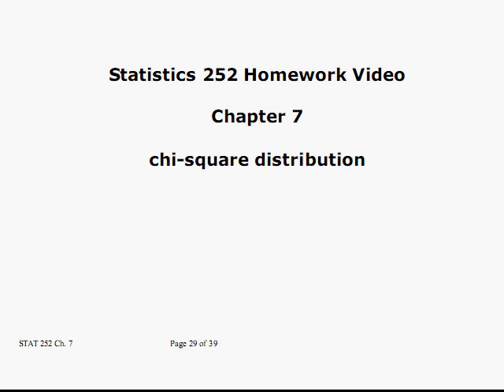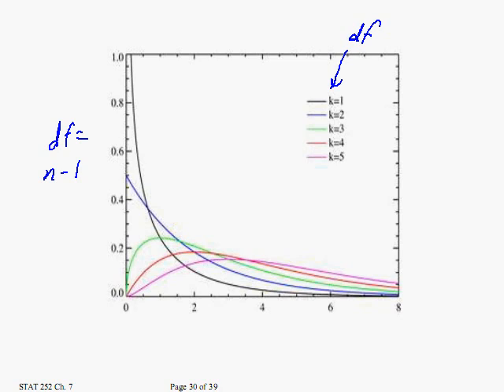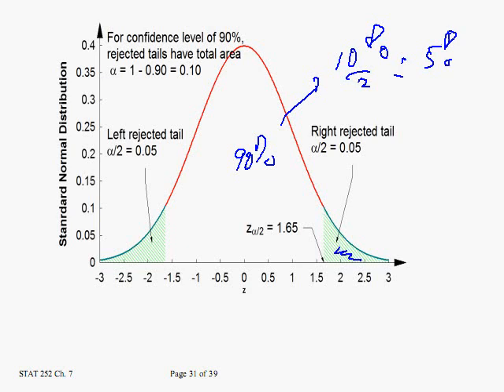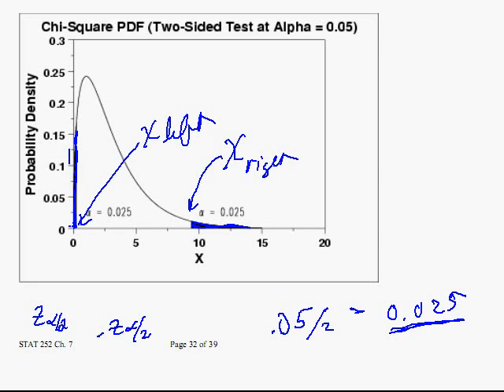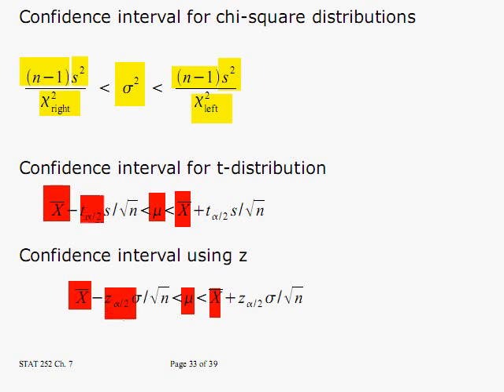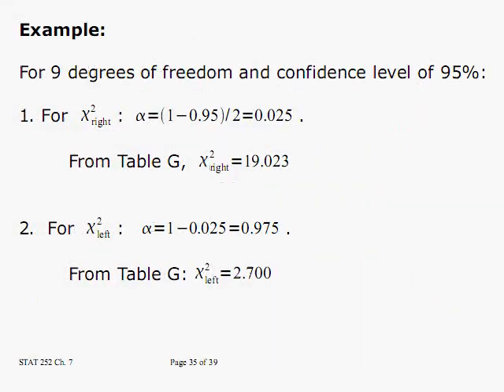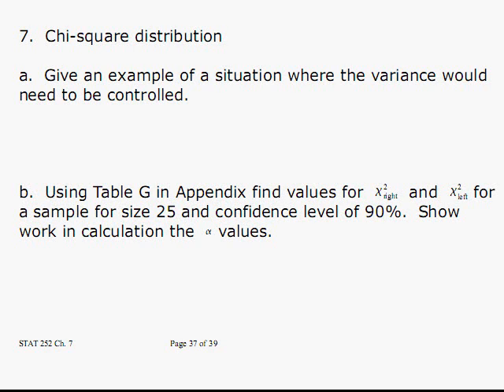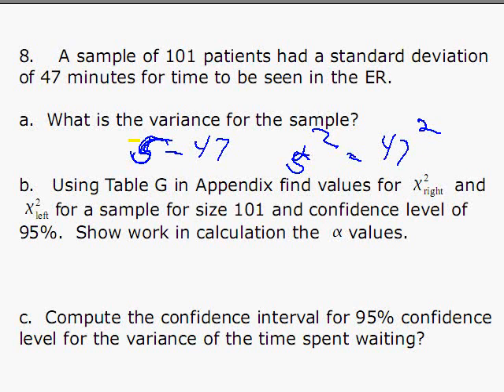STAT 252 Ch 7 chi-squared Distribution